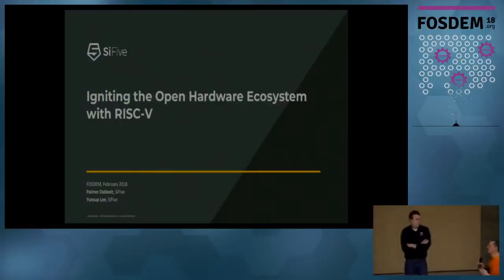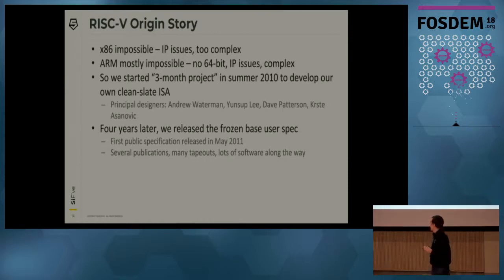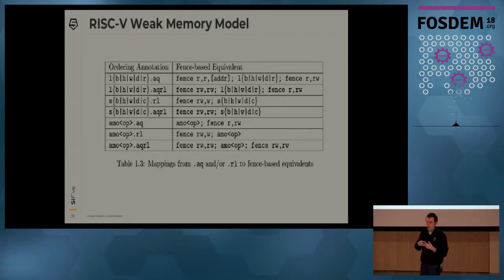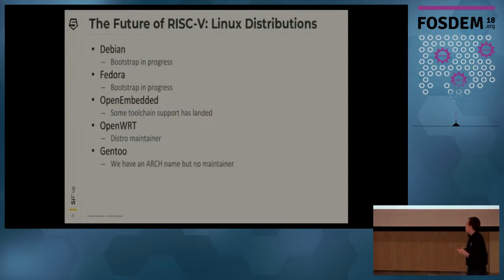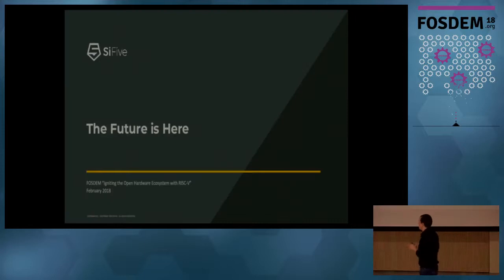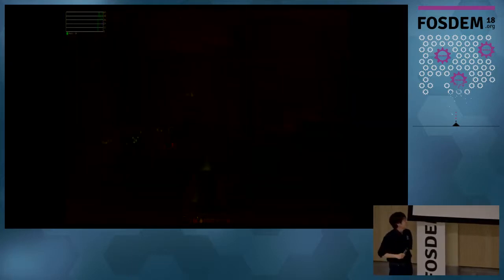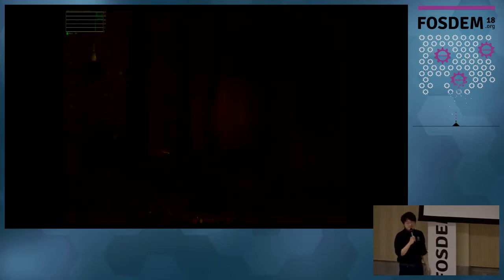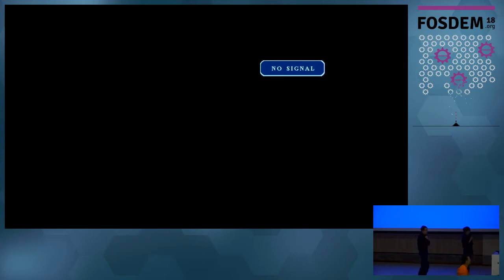Igniting the Open Hardware Ecosystem with RISC V - SiFive at FOSDEM '18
The RISC-V open standard ISA has been gaining traction in both academic and commercial circles over the last year, during which we've gotten our ports of binutils, GCC, and Linux merged upstream. Additionally, SiFive has announced a Linux-capable, 64-bit, quad core development board which will be available in Q1 2018. This talk discusses the history of the ISA, SiFive's open source RTL implementations of RISC-V, the state of RISC-V software, and our plans for the upcoming year. Plus, we unveiled a surprise demo of the first RISC-V processor to run Linux.